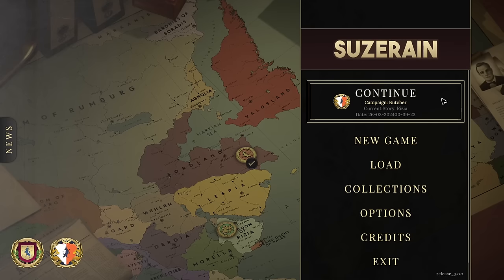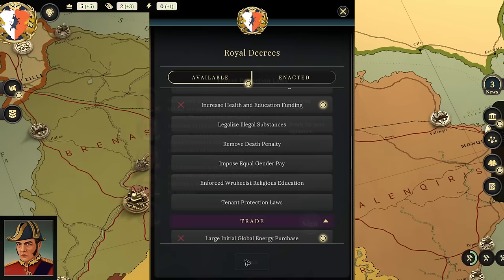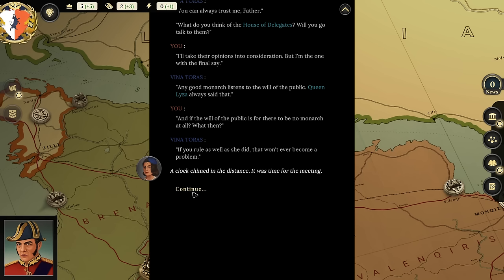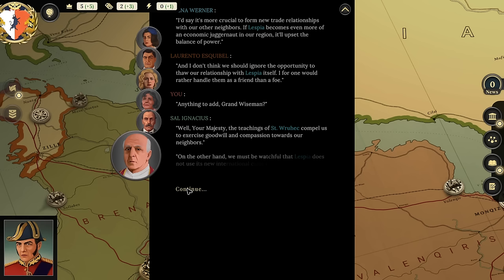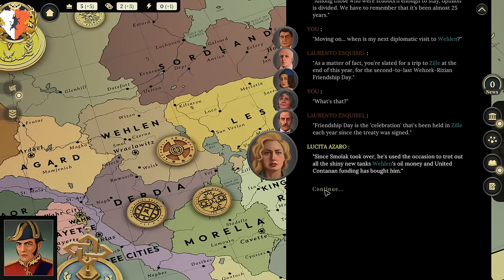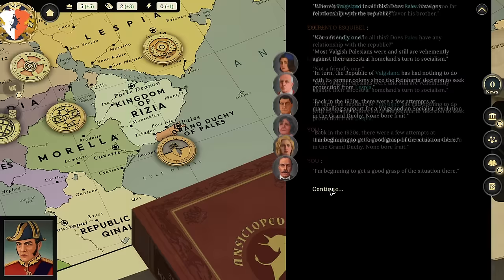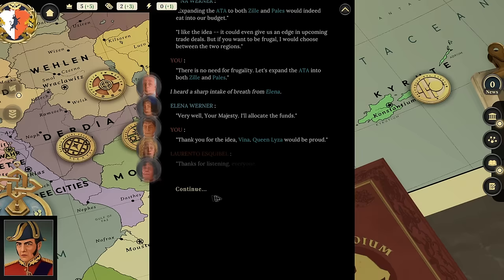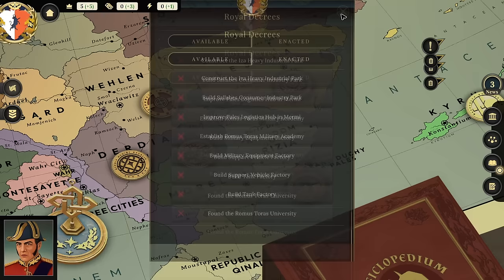Suzerain: Rizia | Expanding the Navy | First Look | Part 4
Embark on a royal journey in Suzerain's first DLC. Embrace the crown as King Romus Toras, and lead the Golden Kingdom to a new era. Reclaim lost territories through diplomacy or force. Engage with royal houses and oversee the resources of Rizia. How will you reign?

New Kingdom, New King: Assume the role of King Romus, the newly crowned leader of the Kingdom of Rizia. Explore South Merkopa, an expansion of the Suzerain Universe.
Geopolitical Challenges & New Resources: Start dialogues with new national leaders. Will you forge new alliances or make new enemies? Oversee the management of new invaluable resources such as energy and authority.
A Game of Houses: Engage in discussions on religion, family, and romance. Dive into the intricate dynamics of a royal family and houses where relationships intertwine, merging the realms of love, duty, and politics.
Build Your Nation: Sign dozens of Royal Decrees on topics such as order, economy, and welfare to develop and improve Rizia. Will you be the guardian of peace or the catalyst for conflict?
War Mechanic & Military Build-up: Experience the strategic and tactical military challenges in a turn-based experience. Build up the Rizian Armed Forces and train units to intimidate neighbors.
Rich Character Interactions: Encounter a diverse cast of 20 characters each with unique backgrounds and motivations.

Emerging from the legacy of a prosperous and influential monarchy, built over years through strong alliances, the Kingdom of Rizia is now facing new challenges. A rise in tension from the anti-monarchist movement and the loss of lands have cast shadows over the once-stable realm. How will you navigate these unsettling times?

Embark on a thrilling journey navigating the myriad of diplomatic challenges. Engage in a complex Game of Houses where each faction harbors distinct agendas, from reclaiming lost lands to recovering their own glories. The pivotal decision between maintaining peace or declaring war rests in your hands, dictating the destiny of the Golden Kingdom. How will you reign amidst this tumultuous landscape? Will you be able to skillfully manage the country's resources to steer it towards prosperity or not?

Your decisions will not only impact the stability of your realm but also determine the fate of House Toras and its legacy. The royal path ahead requires your best abilities as a leader to navigate the tapestry of the monarchy.

The destiny of Rizia rests in your hands, King Romus. Your subjects await.